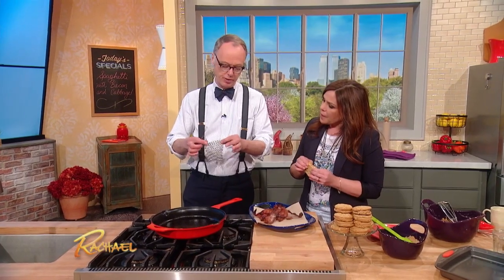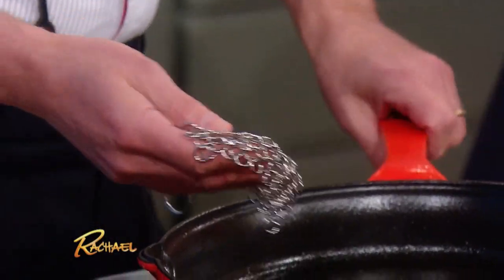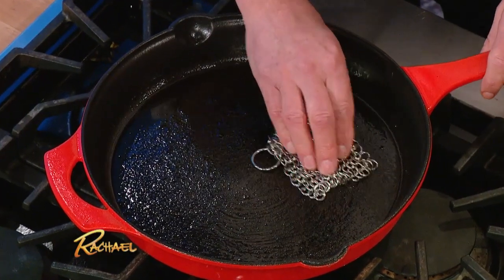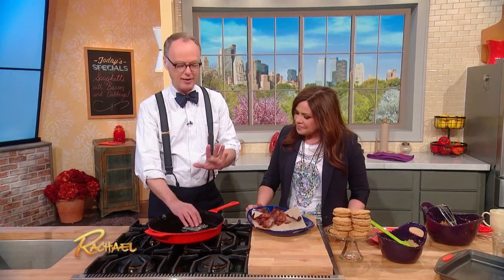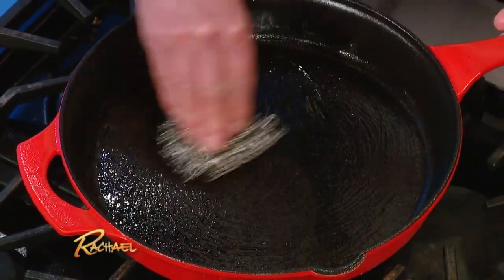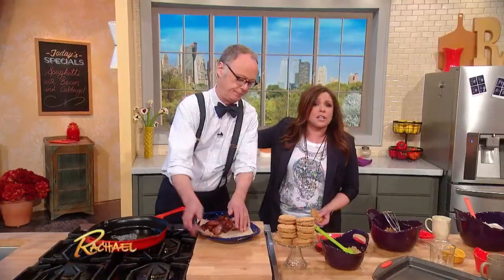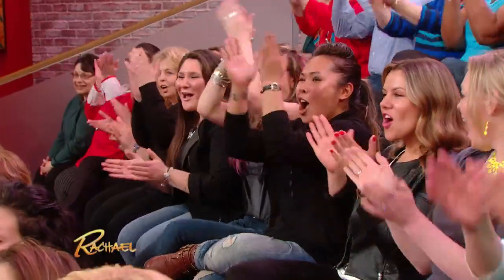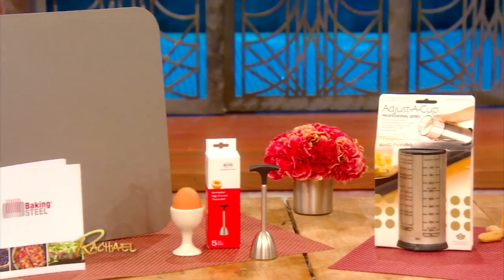A Tool to Help You Clean Your Cast-Iron Skillet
TV's Christopher Kimball demos a number of incredible gadgets to upgrade your time in the kitchen.